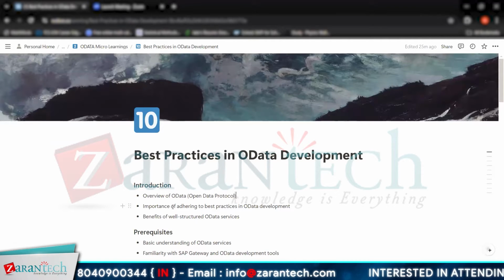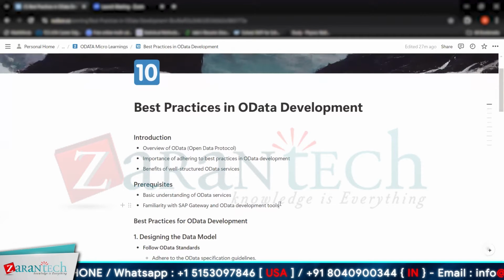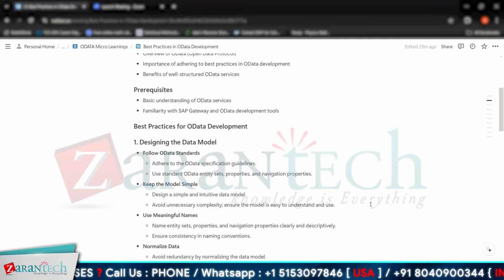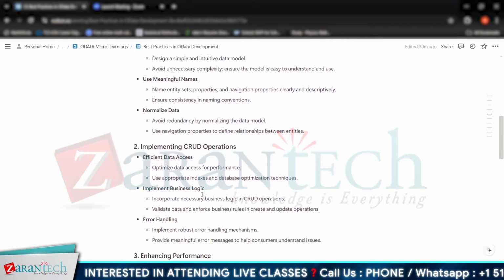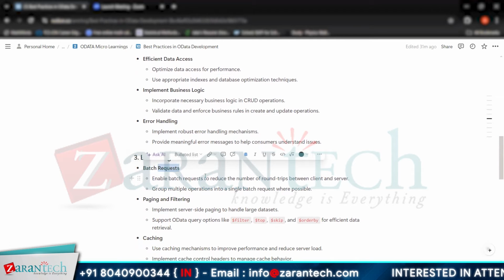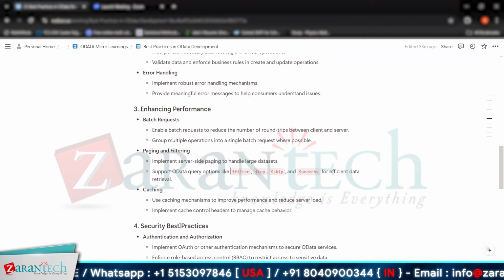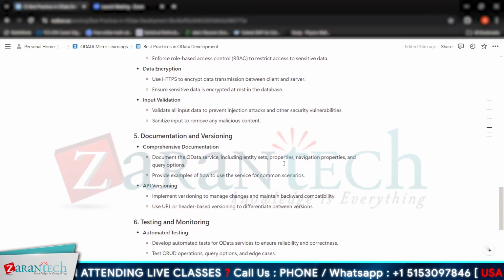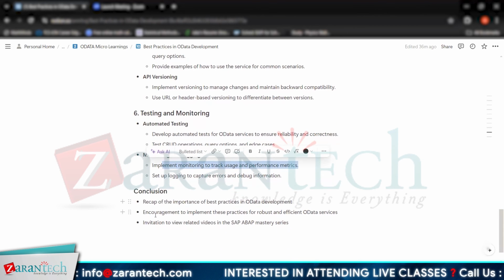Best Practices for SAP OData Development | ZaranTech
In this video on Best Practices for SAP OData Development, we'll learn about the essential guidelines and strategies to ensure efficient, scalable, and maintainable SAP OData services. This tutorial will guide you through the best practices for designing, implementing, and optimizing OData services in an SAP environment.

👉 Assessments
👉 Lab Documents
👉 E-Books
👉 Certification Guides
👉 Configuration Docs
👉 Cheat Sheet